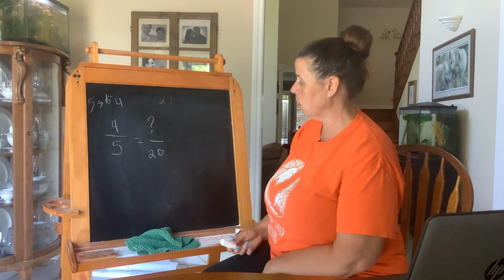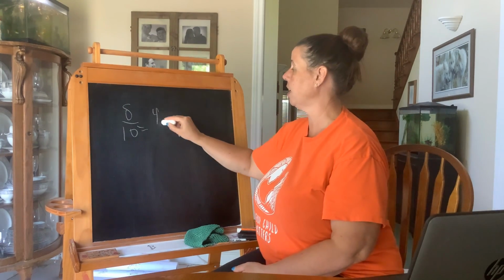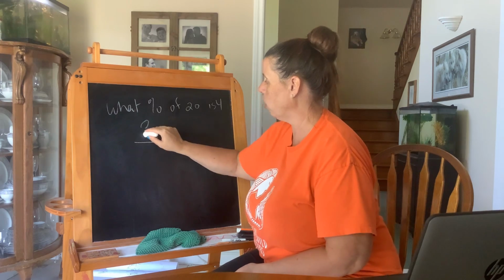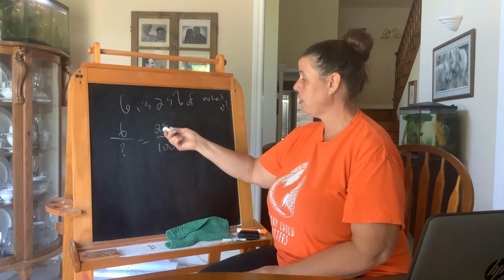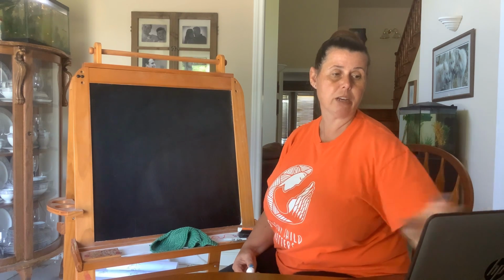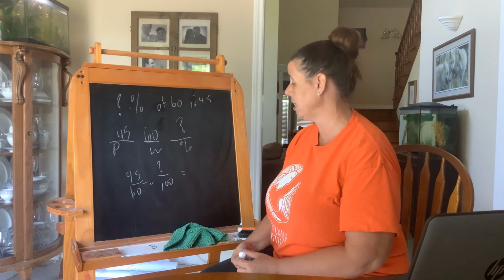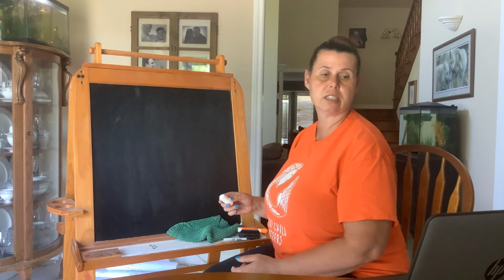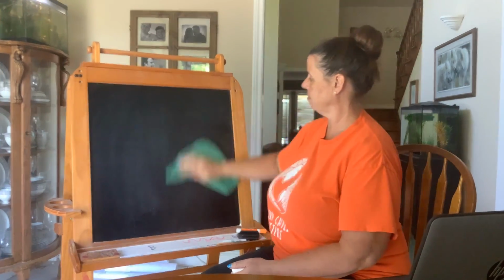Number Sense lesson 73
Jump Math grade 7- lesson 73